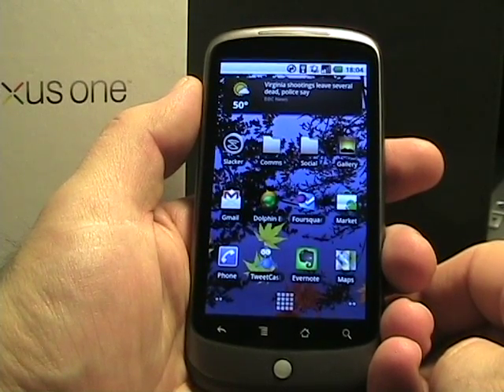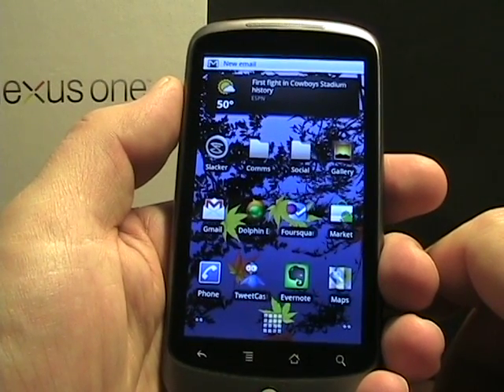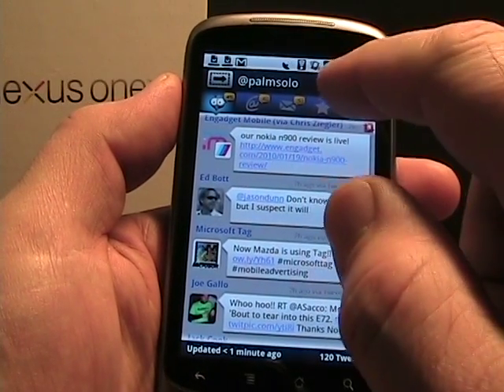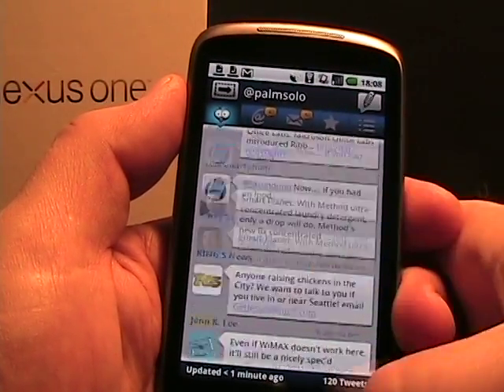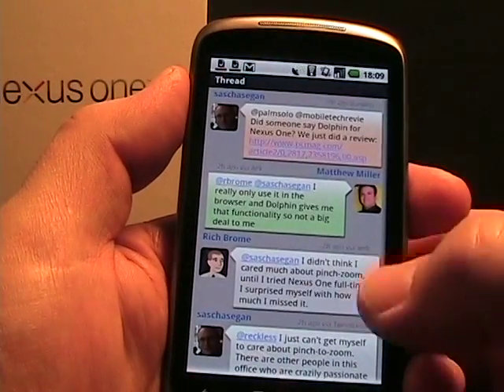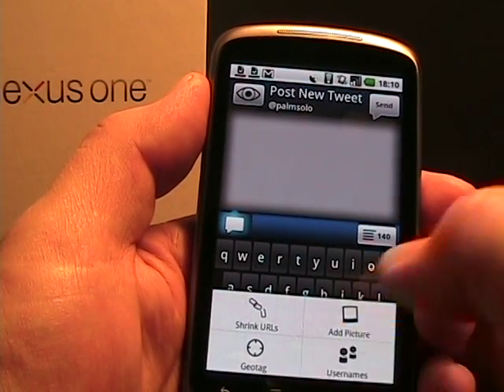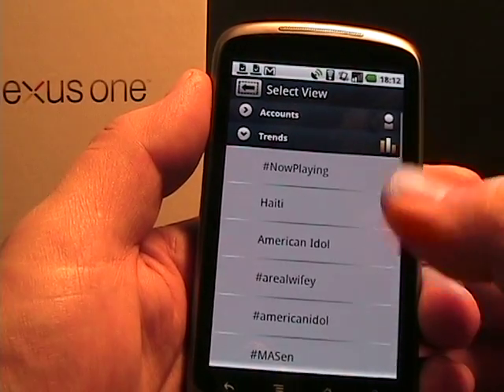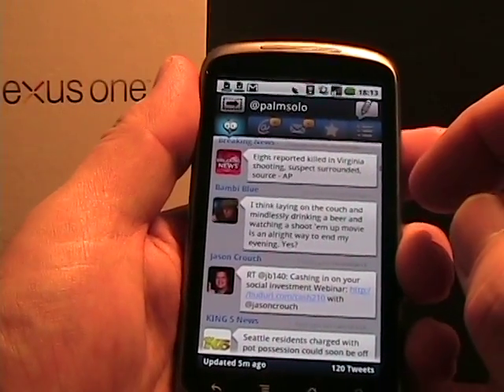TweetCaster Twitter application on the Google Nexus One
There are several good Twitter applications for the Google Android platform, but after testing the beta of Handmark's upcoming TweetCaster I quickly removed all the others and set this one as my new default. It is extremely powerful, visually appealing, fast, and includes EVERYTHING you could ever want in a Twitter application.